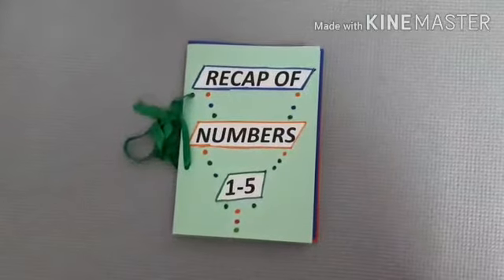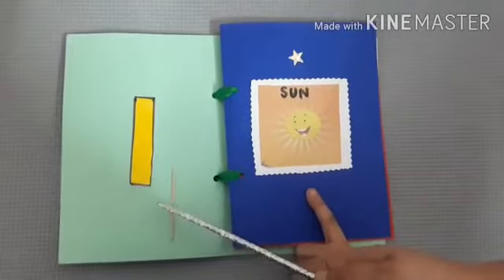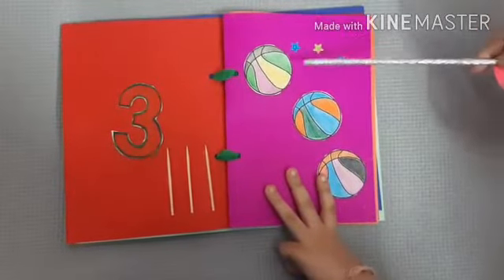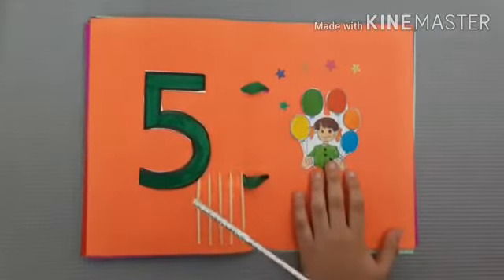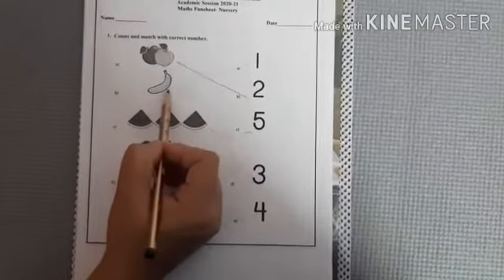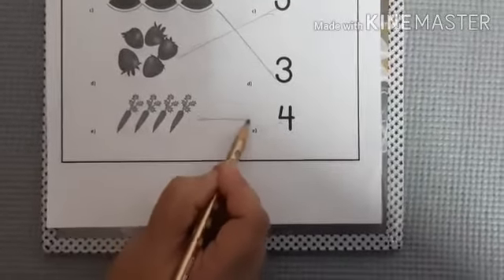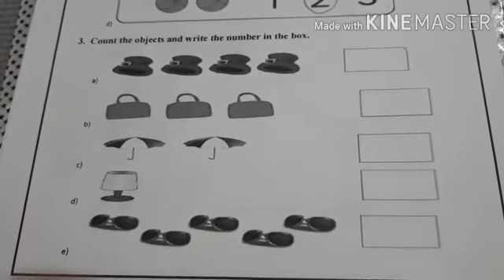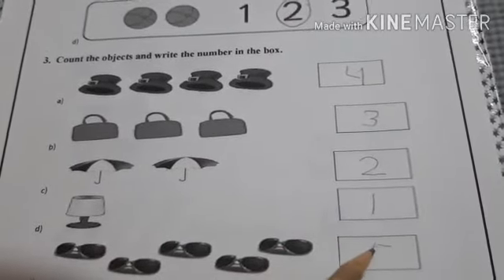Concept video 1-5